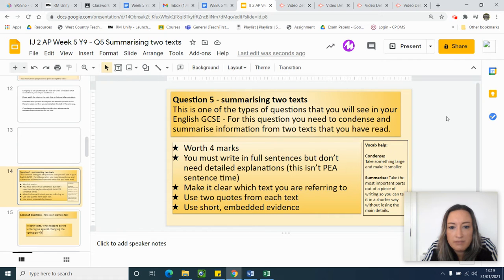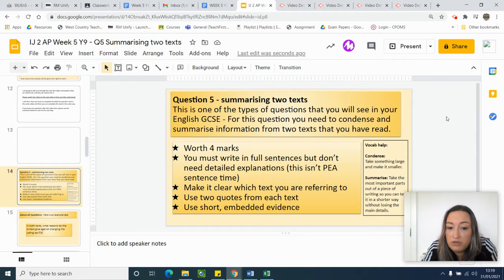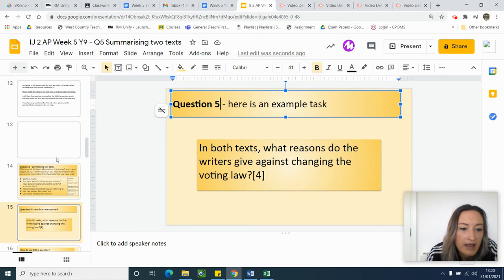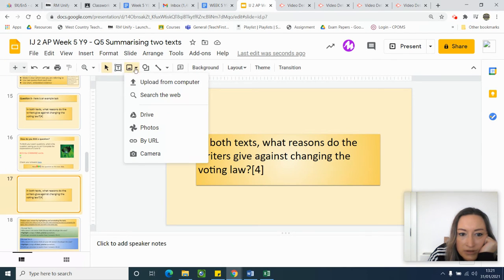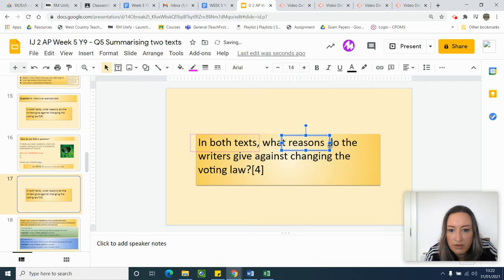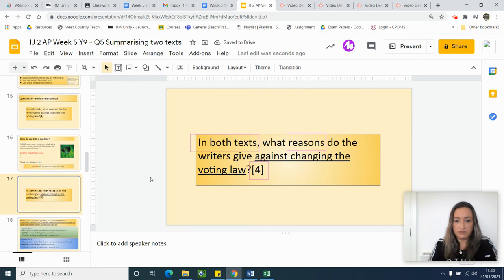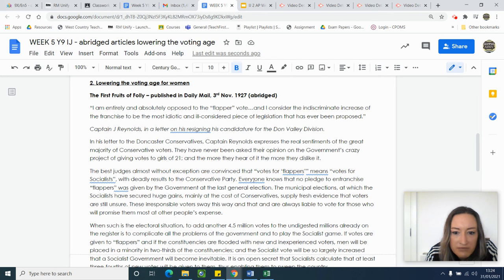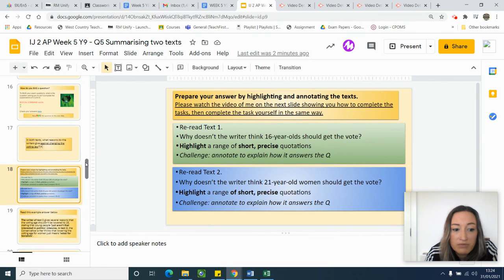Week 5 Y9 Slide 13